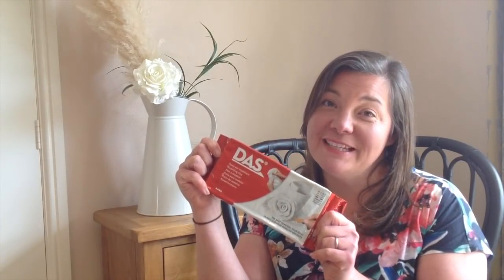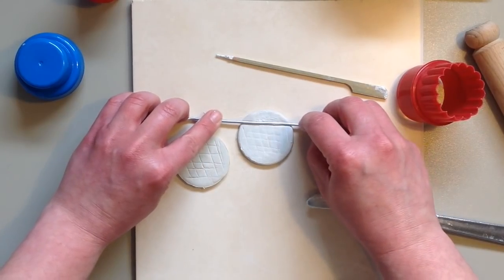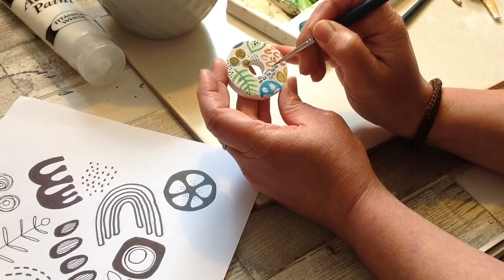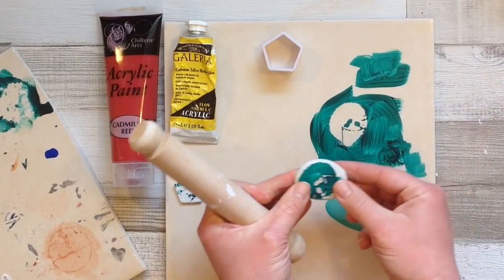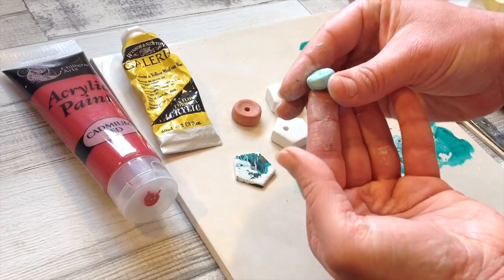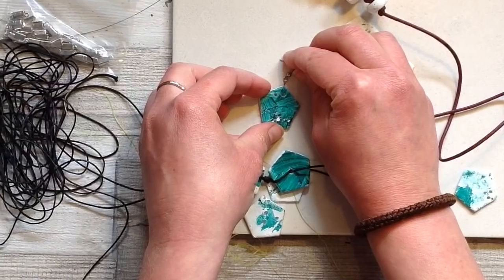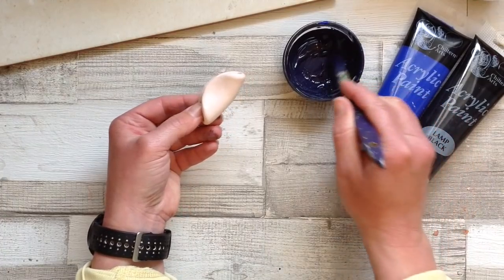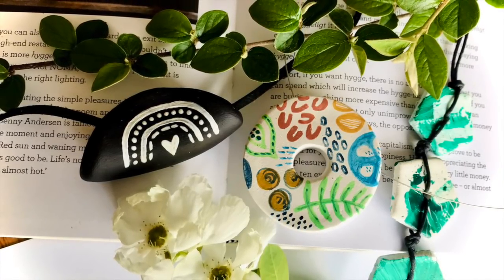Air Dry Clay Ideas - Can you make AIR DRY CLAY JEWELRY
Air Dry Clay Jewellery
In this video I create a few pieces of air dry clay jewelry, I hope you enjoy. Air dry clay is so versatile and a fun medium to craft with, so here are some ideas and inspiration for your craft projects.

- DAS Air Dry Clay 5kg bumper tub, currently on offer

▶SUPPORT ME: for those of you requesting to treat me to a coffee